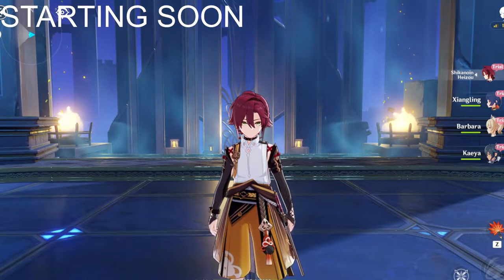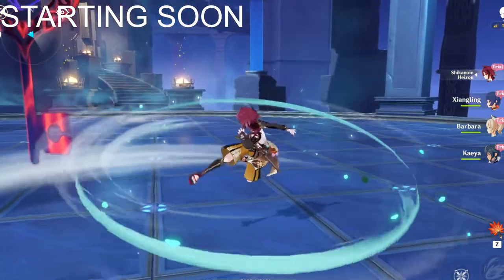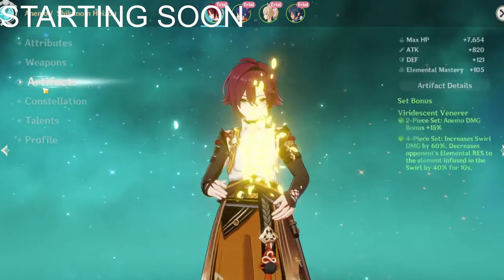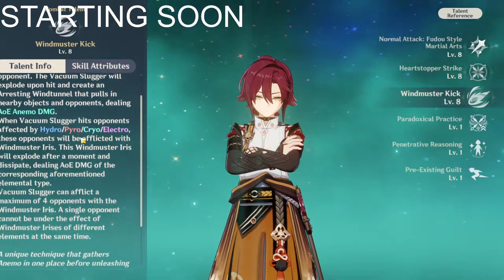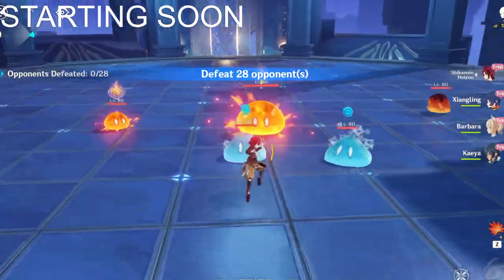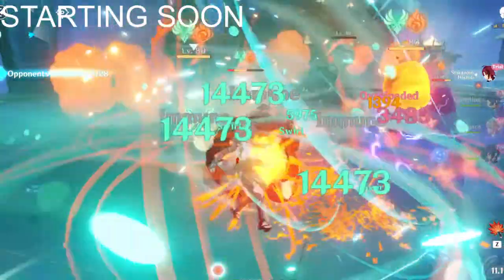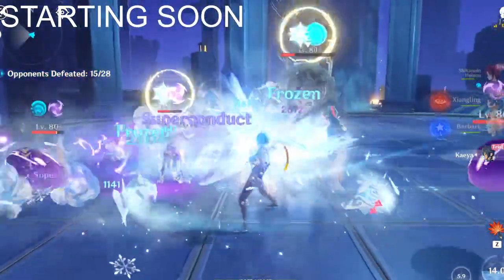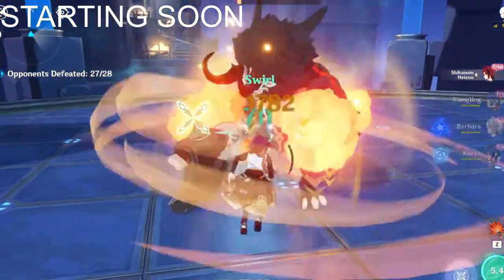MOST FUN UNIT?! HEIZOU FIRST IMPRESSIONS!! - Genshin Impact